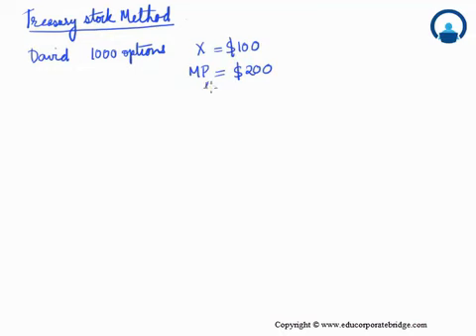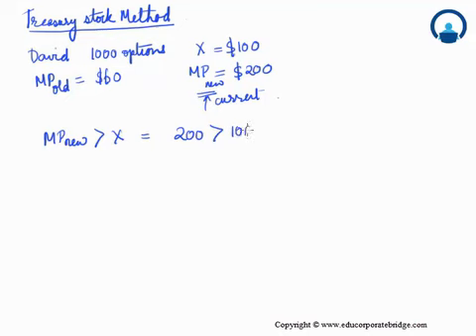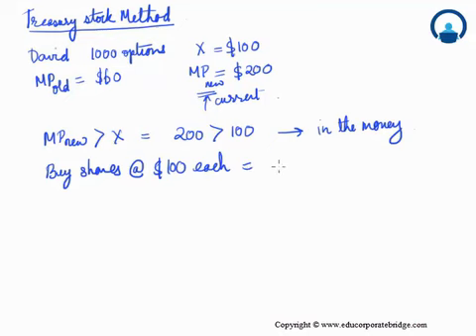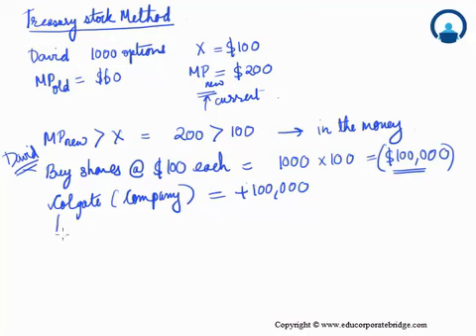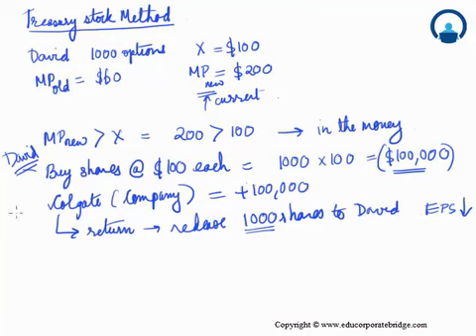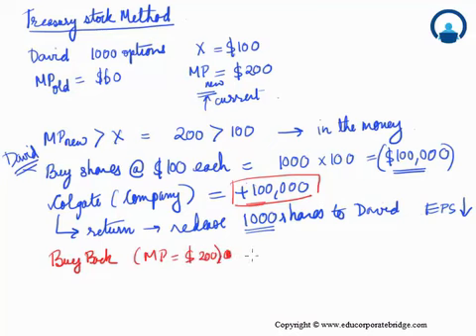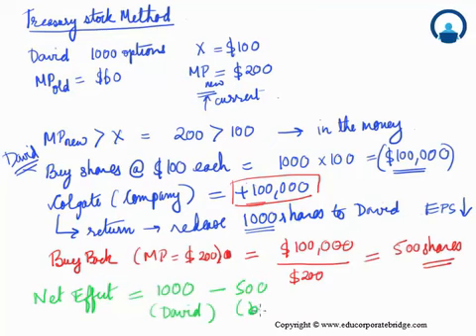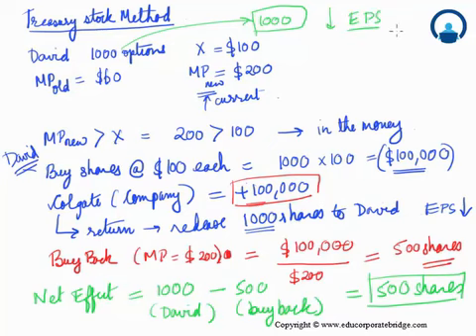76 Treasury Stock Method